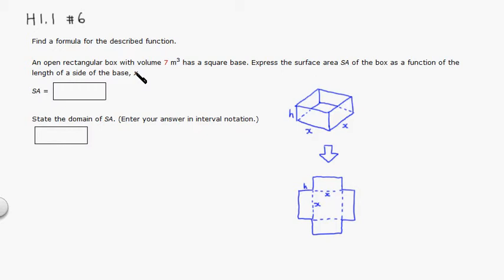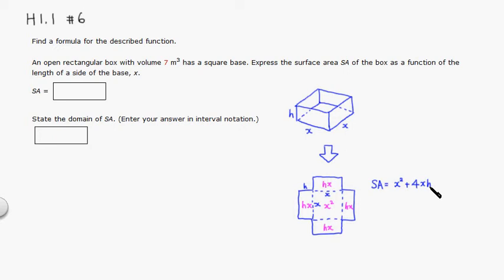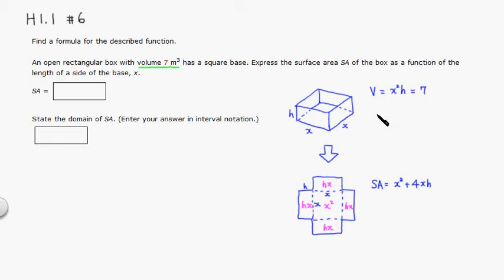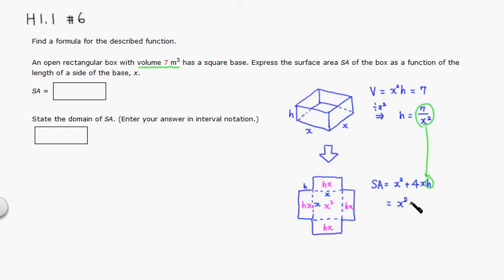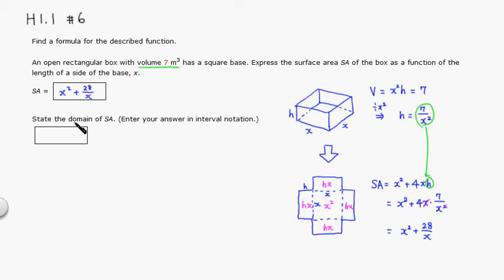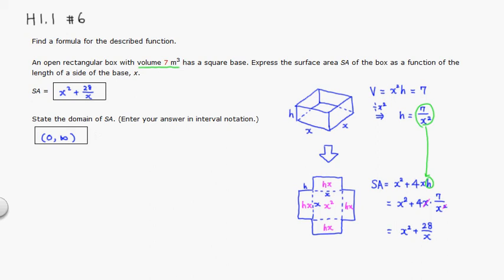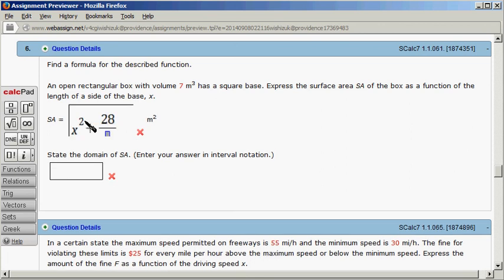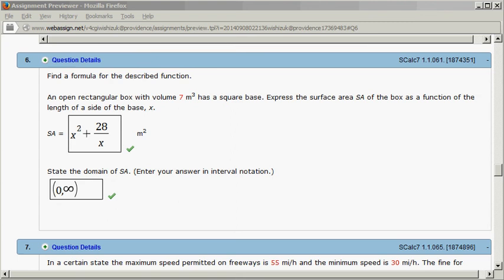MTH 131 H1.1 #6 (Fall 2014)